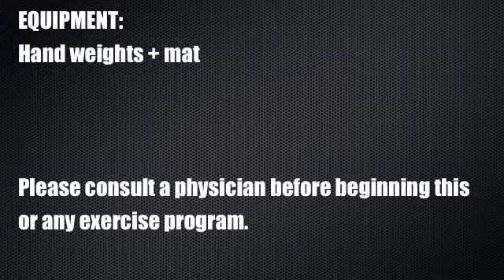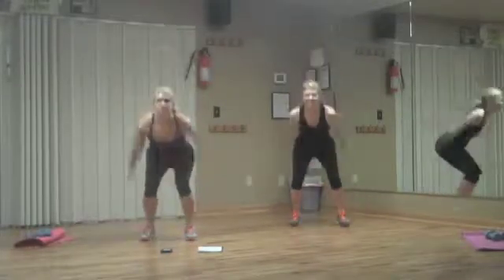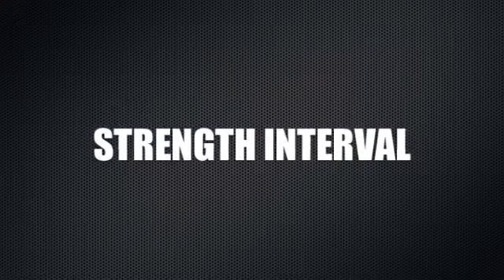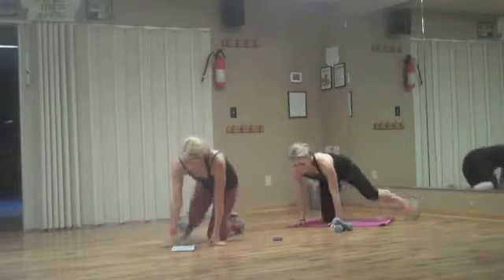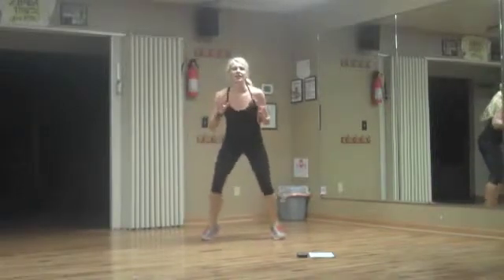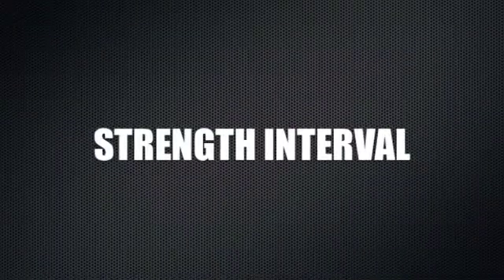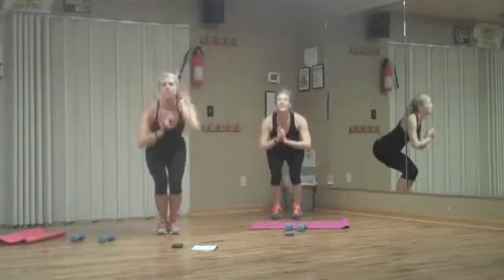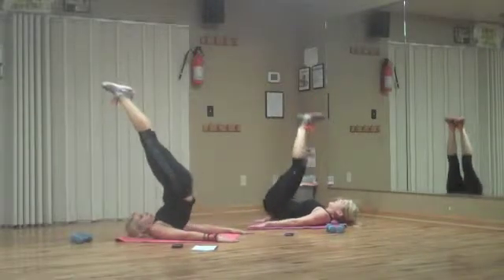Pure Intensity Training